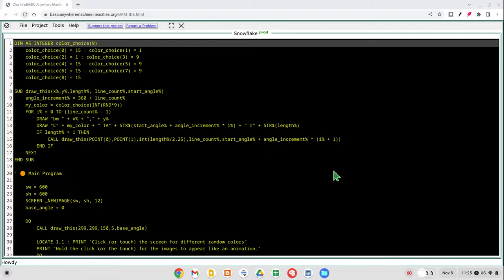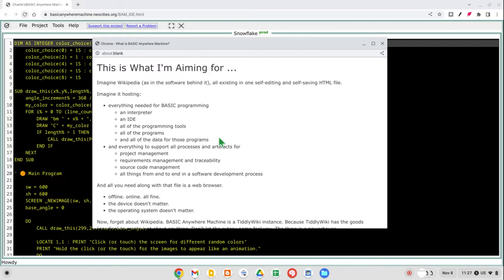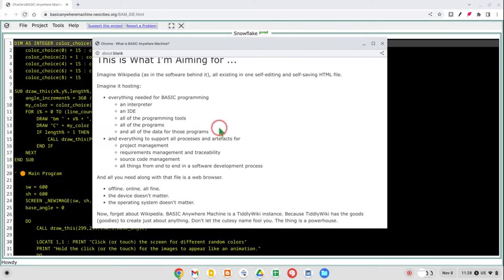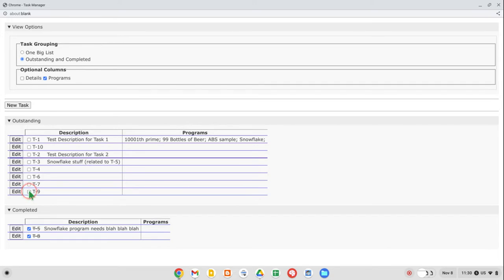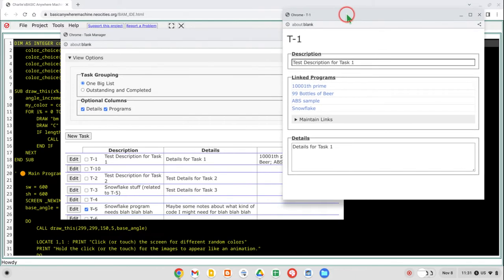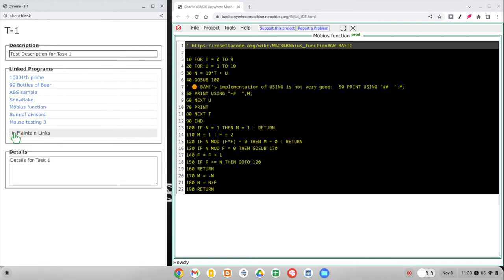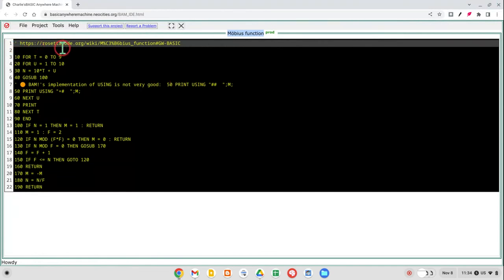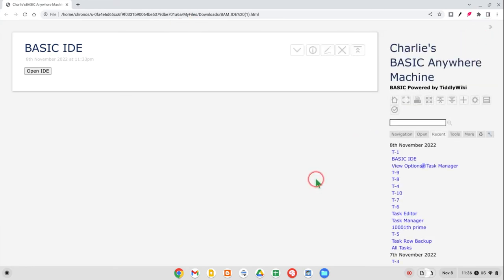New BASIC Anywhere Machine Feature: Task Management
BASIC Anywhere Machine is more than writing and running BASIC programs.

It is about becoming an all-in-one-HTML-file virtual machine (to me: "bottle garden" comes to mind) to handle everything that is part and parcel of a software development process and project management.

Before showing this new and first implementation of Task Management functionality, I'm making an attempt to describe (yeah, it is a struggle) what I want BASIC Anywhere Machine to eventually be.

The remainder, and the bulk, of the video is about doing some task management (give you, and me, an idea where this is heading).

I do finish with a reminder about downloading BASIC Anywhere Machine and making it your own.